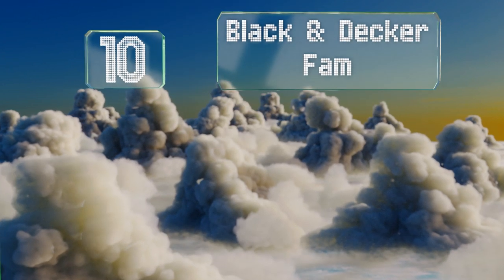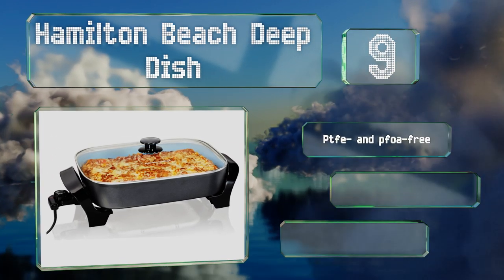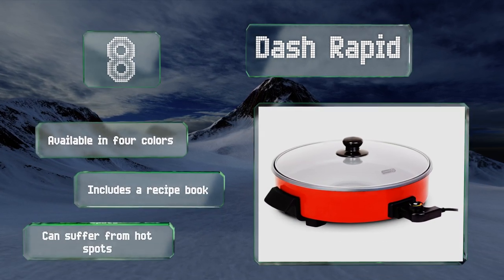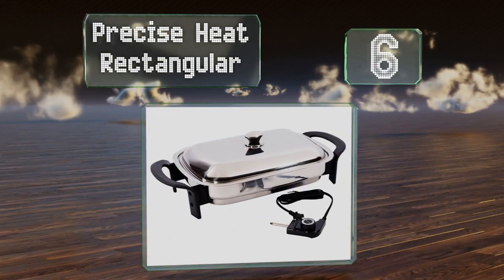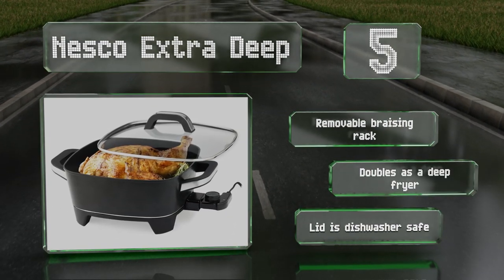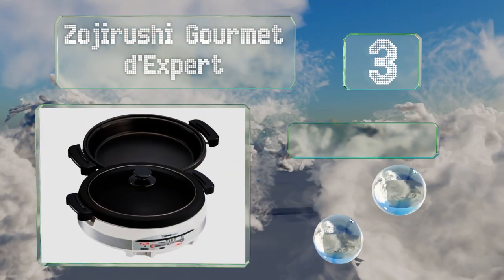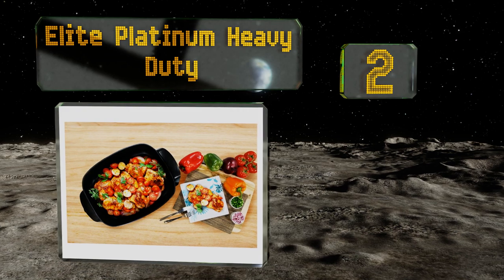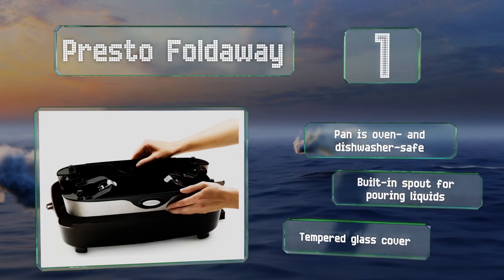10 Best Electric Skillets 2019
Our complete review, including our selection for the year's best electric skillet, is exclusively available on Ezvid Wiki.

Electric skillets included in this wiki include the nesco extra deep, cuisinart oval, precise heat rectangular, elite platinum heavy duty, hamilton beach deep dish, presto 16-inch, presto foldaway, zojirushi gourmet d'expert, dash rapid, and black & decker family sized.

Electric skillets are also commonly known as electric frying pans, electric pans, and electric fry pans.